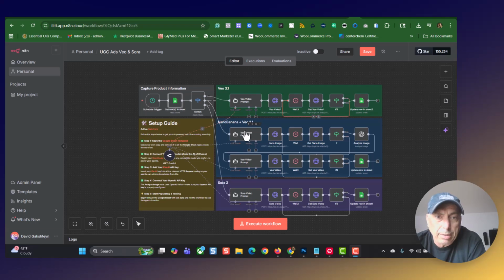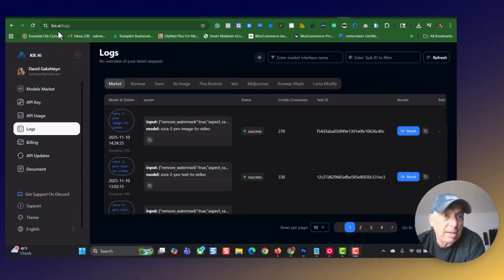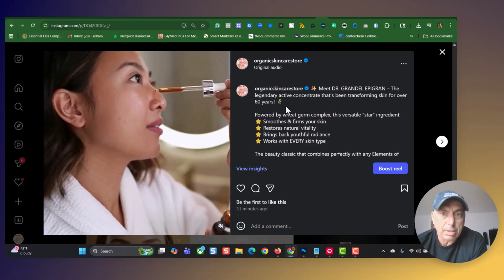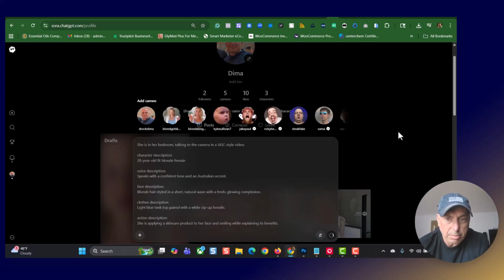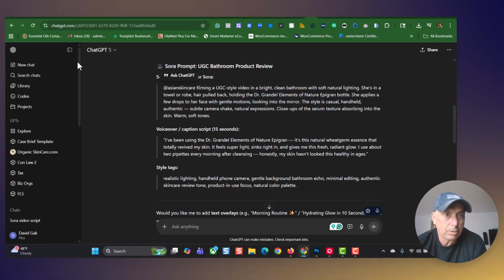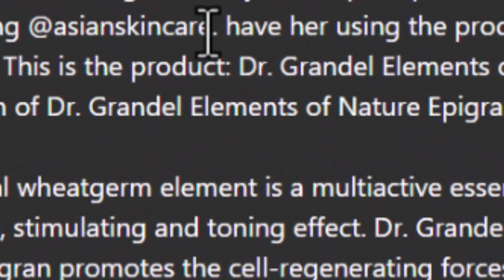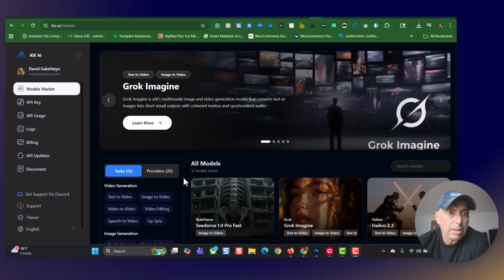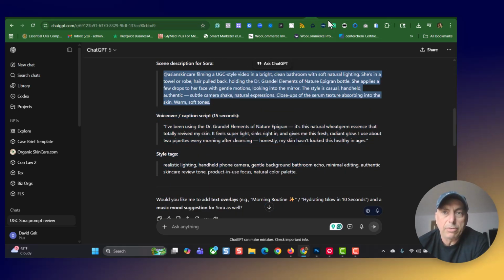I Found The EASIEST Way To Make UGC Style Videos on SORA 2 Pro (Step-by-Step Tutorial)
Stop struggling to create authentic UGC videos. I've tested all the methods, and I finally found the EASIEST way to do it using SORA 2 Pro.
This step-by-step tutorial is designed for beginners and will have you creating professional-looking UGC-style videos in minutes.

User-Generated Content (UGC) is one of the most powerful marketing tools right now, but it can be hard to fake. In this video, I pull back the curtain on my simple workflow that makes SORA 2 Pro do all the heavy lifting.

What we'll cover:

The "secret" feature in SORA 2 Pro for realistic content

Step 1: The Prompt

Step 2: Key Adjustments

Step 3: Generating & Refining

Step 4: Final Touches for Authenticity

If you're a marketer, business owner, or content creator looking to level up your video strategy without spending hours editing, this is the tutorial you've been waiting for.